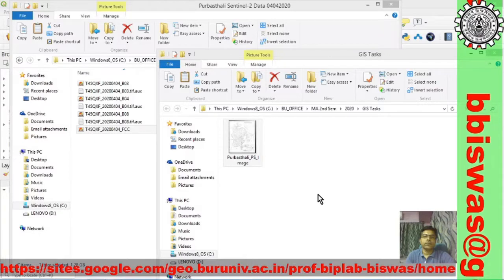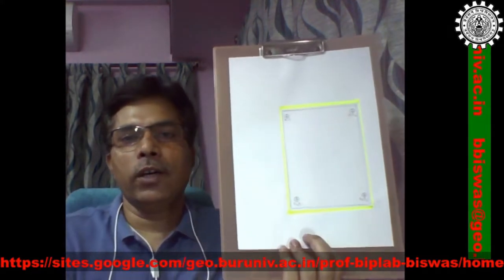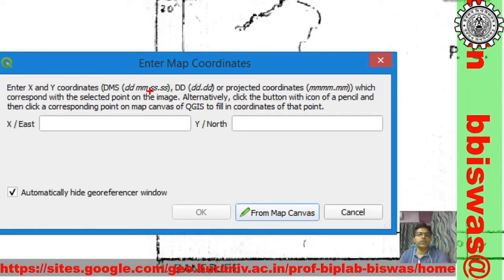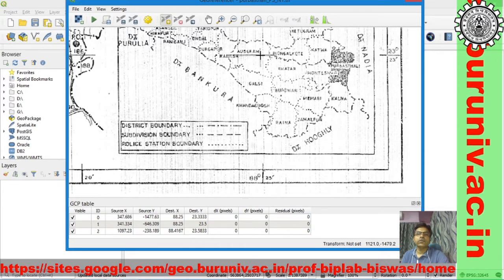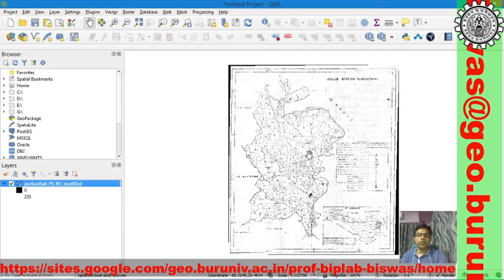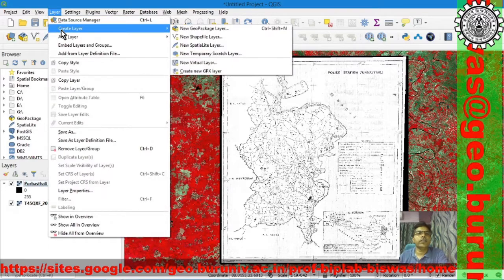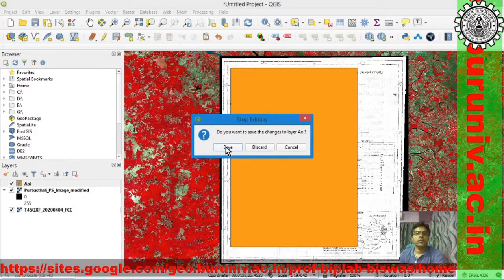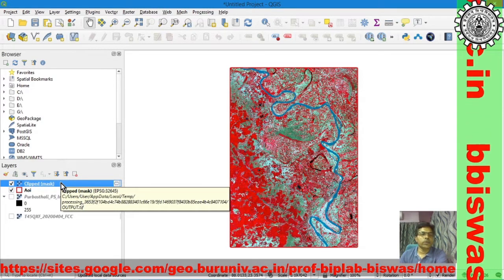Learning GIS online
Georeferencing Raster Image and Subsetting or Clipping Study Area